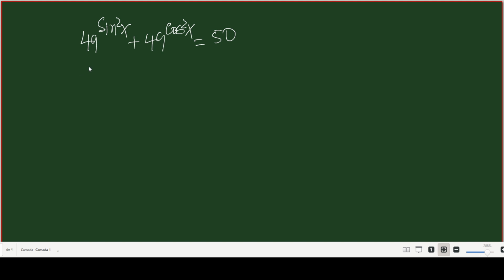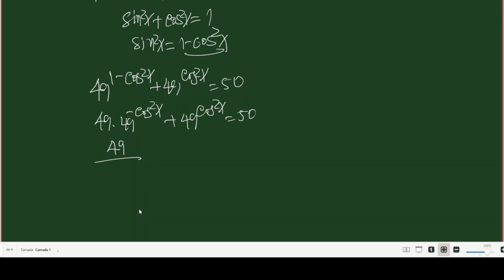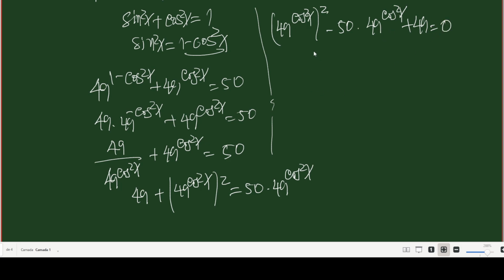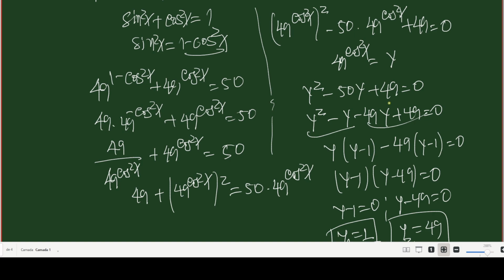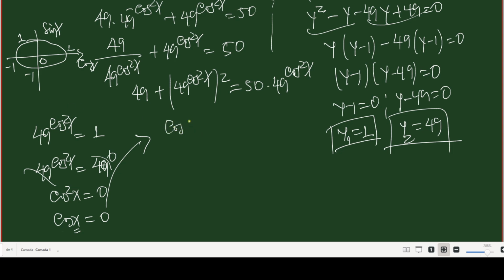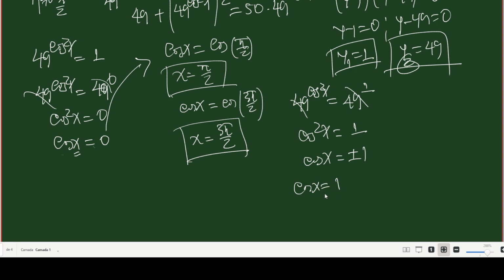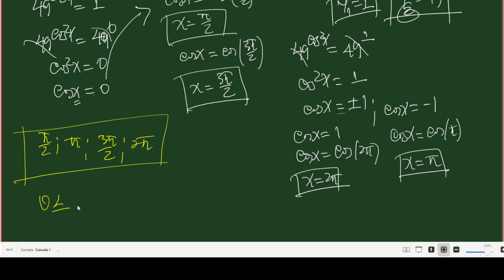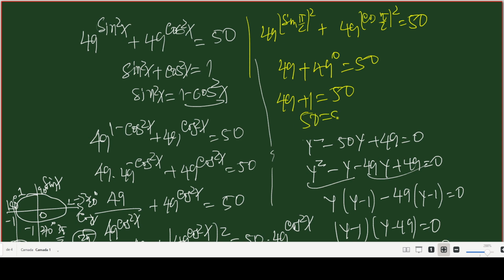Solving A very Nice Olympiad Trigonometric Exponential Equation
HELLO DEAR MATH LOVER, WELCOME!